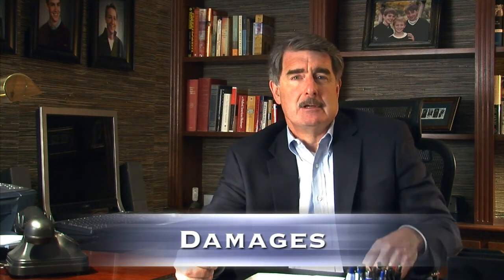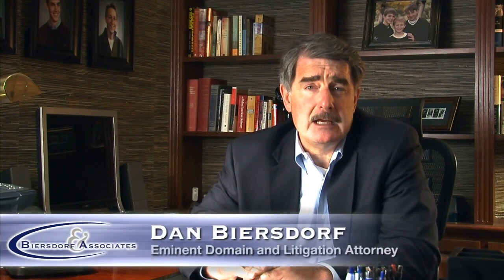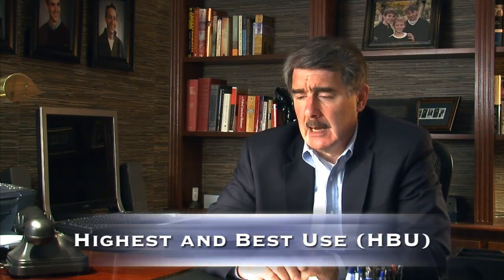Highest and Best Use in Eminent Domain - Biersdorf & Associates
The damages that property owners are entitled to receive under the rules of eminent domain law are based on a term that’s called highest and best use. Highest and Best Use is defined as the use for a parcel of property that produces the highest value for that property in the marketplace.  Eminent domain law dictates that just compensation be determined by the property’s highest and best use.  Let’s say for example you have a piece of vacant land that is zoned residential that could be developed into a commercial shopping center.  If this land is being acquired from you by the condemning authority, you are entitled to receive compensation based upon the property’s highest and best use, which in this scenario would be commercial development, even if you are not using it to that level. In another example, let’s say you are a homeowner with an extra large lot that abuts a four-land highway.  Although you are still using your property for residential purposes, the vast majority of the properties around you have been converted into some kind of commercial use.  Although your property is still zoned residential, under the highest and best use rules, if you sold your property in the market place, the likely buyer would not continue using it as such.  They would recognize that converting the property into a commercial use consistent with everything else in the neighborhood would bring the most value to the land. This example helps explain highest and best use and how it relates to eminent domain law.  In this scenario, if just compensation as determined by the condemning authority was based upon the residential use and not the most valuable commercial use, then you the property owner are justified in pursuing a claim for additional compensation because the rules for determining damages were not followed correctly.